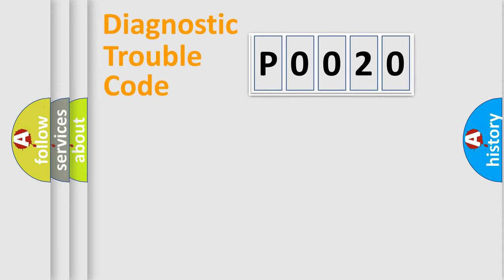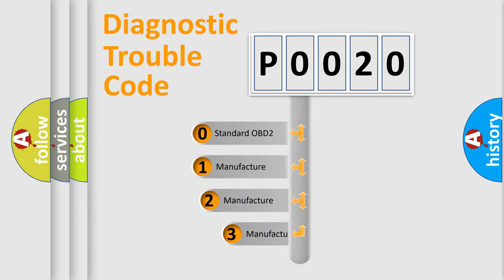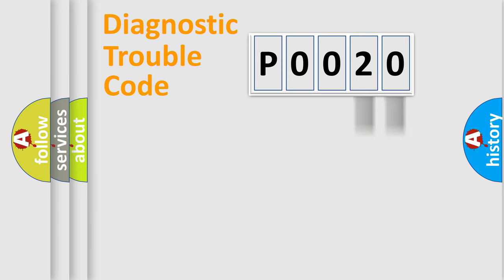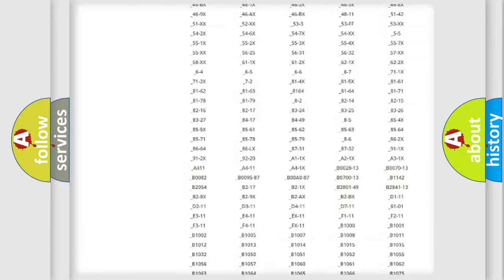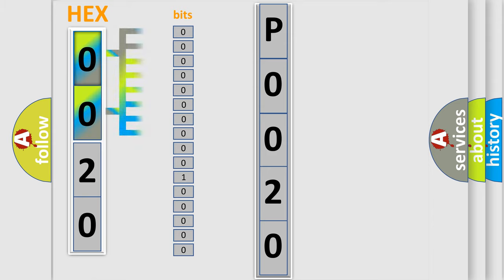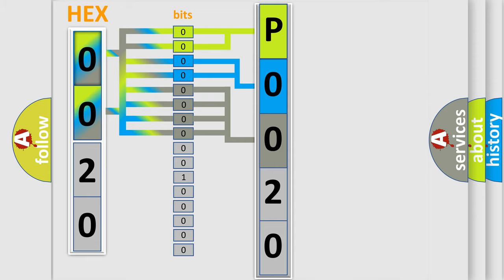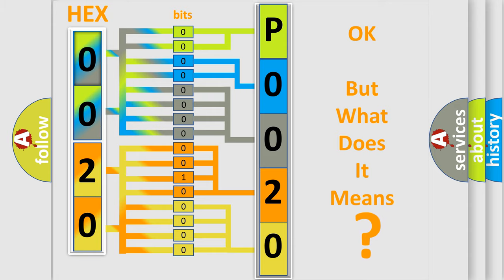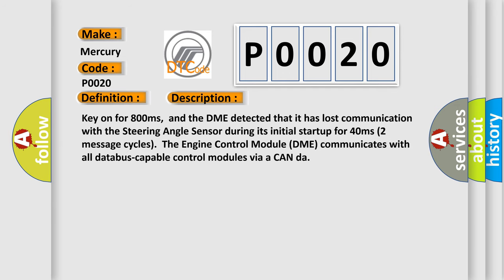DTC Mercury P0020 Short Explanation